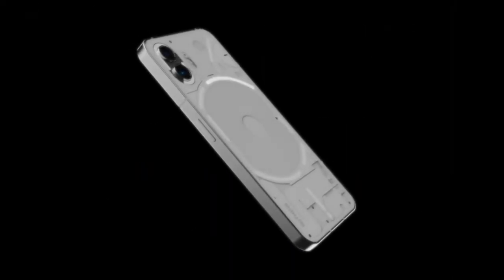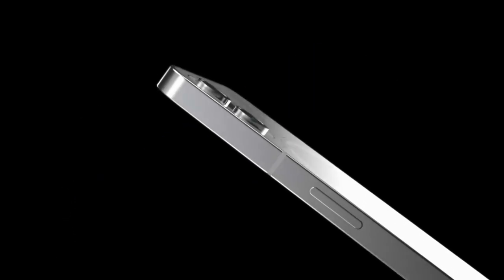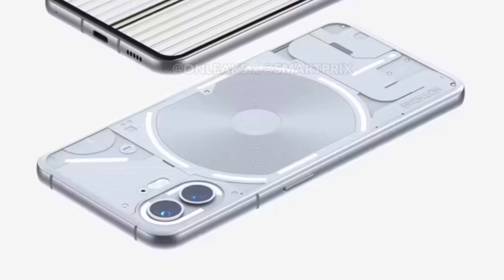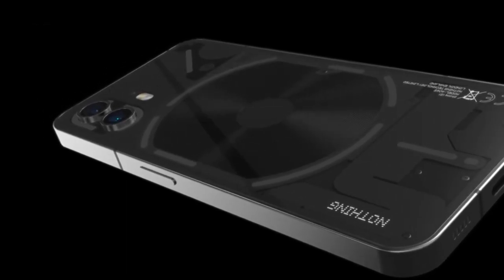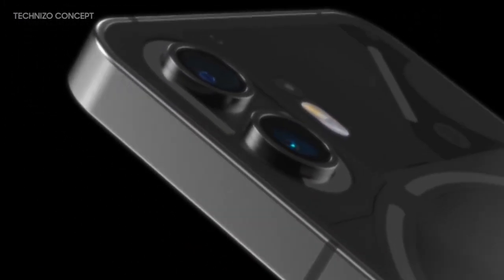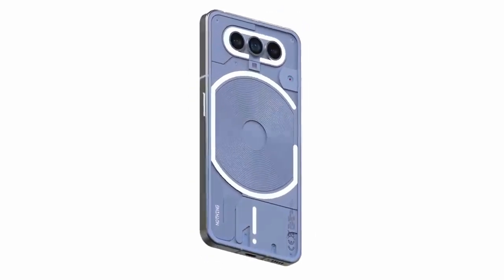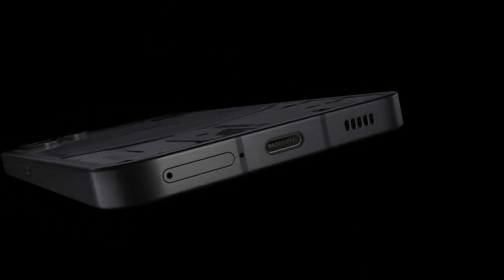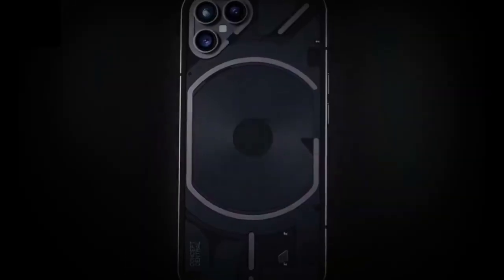Nothing Phone 2 Renders Show Off Alleged Design Ahead